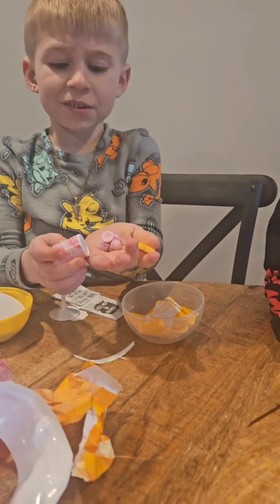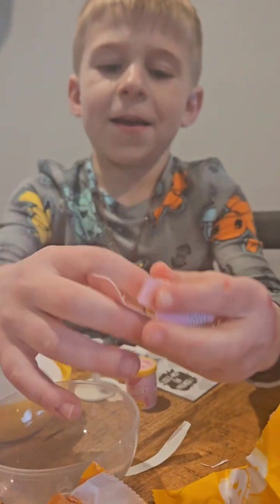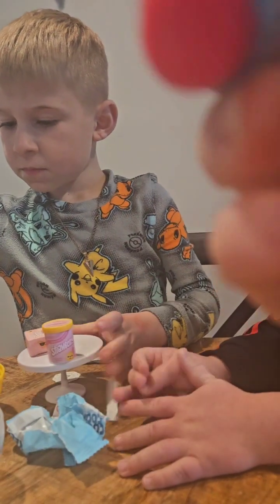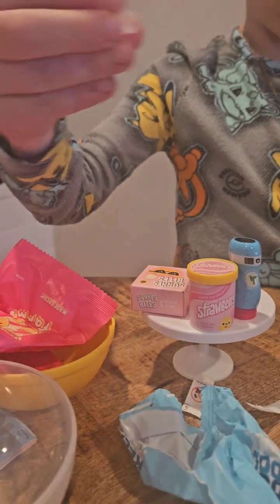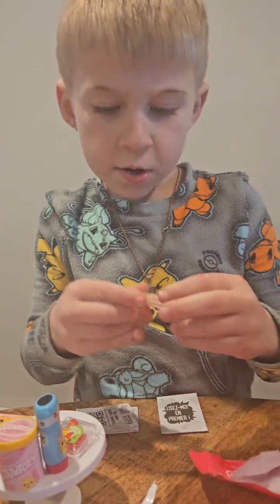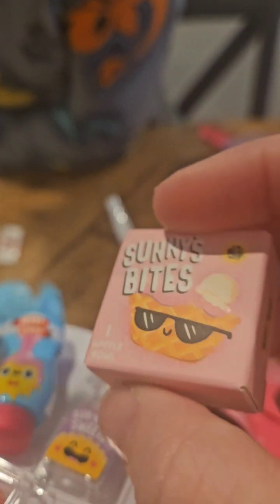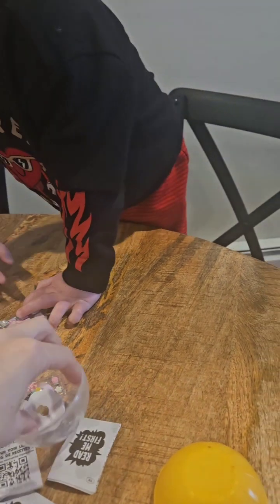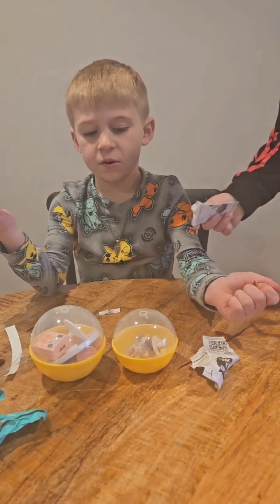Mini Verse make it mini foods!